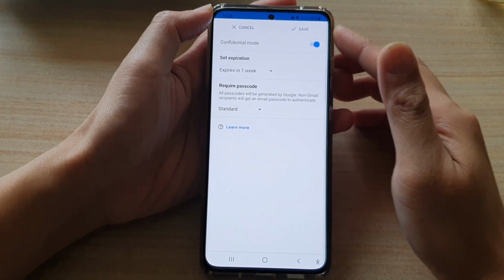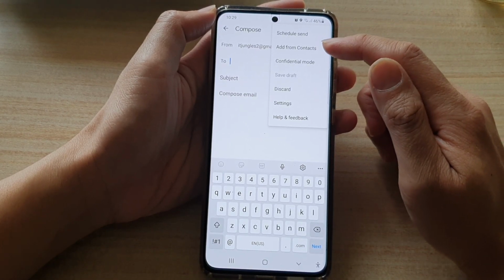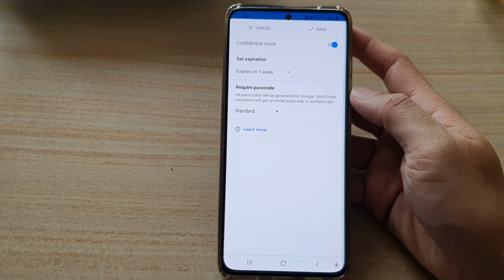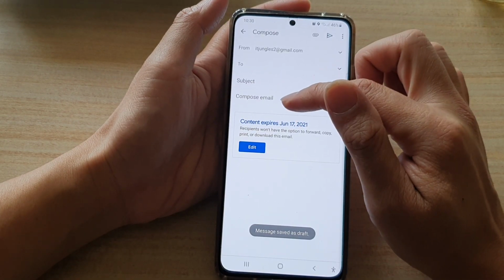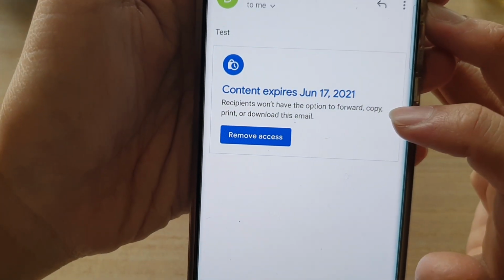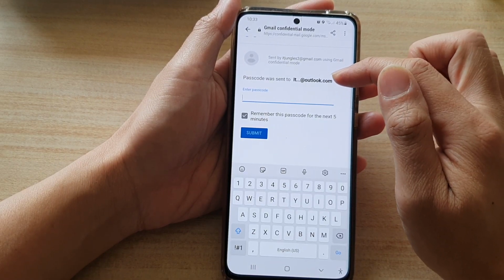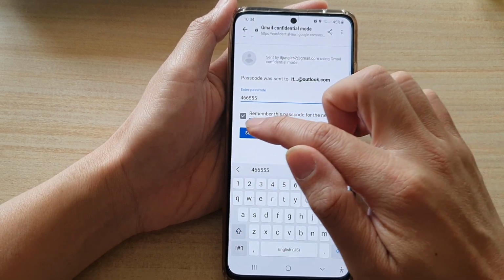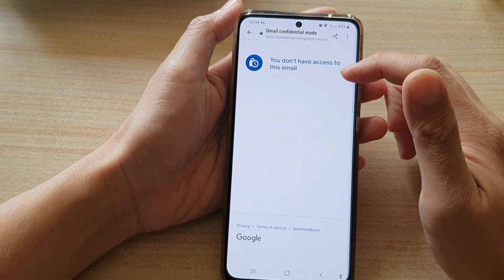Galaxy S21/Ultra/Plus: How to Send a Confidential Email in the Gmail App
Learn how you can send a confidential email in the Gmail app on th e Galaxy S21/Ultra/Plus.